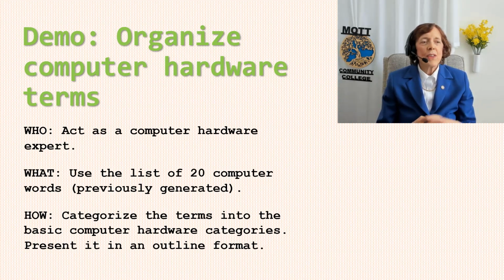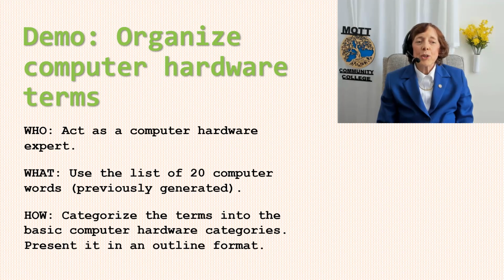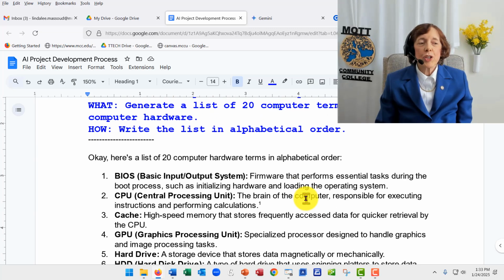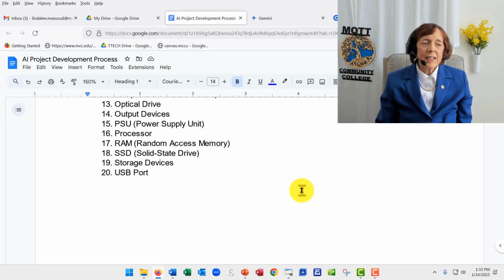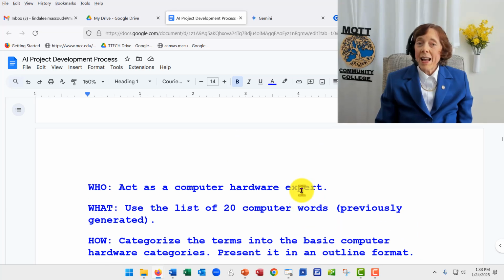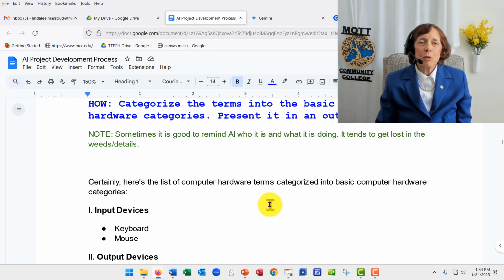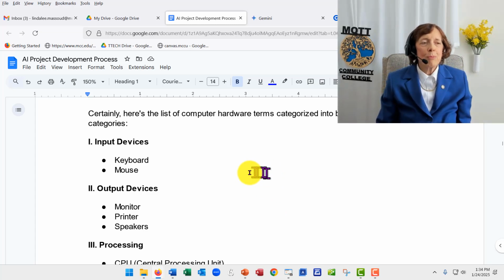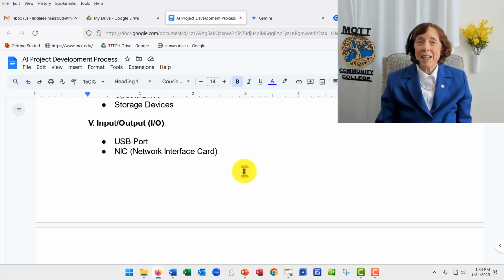9 AI to Create an Outline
(2:24) Use AI to organize and create an outline for multiple pieces of data.